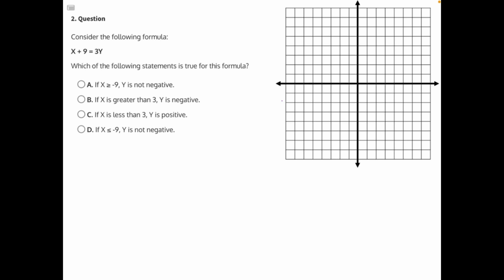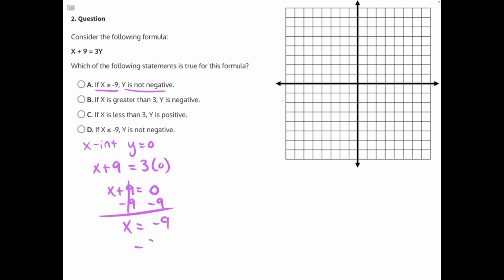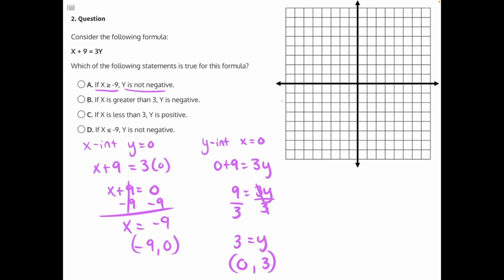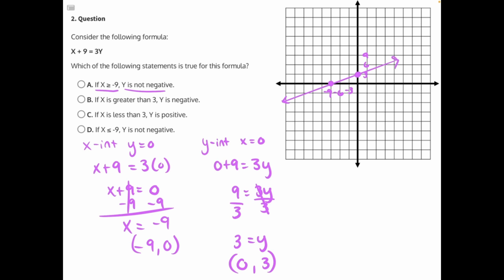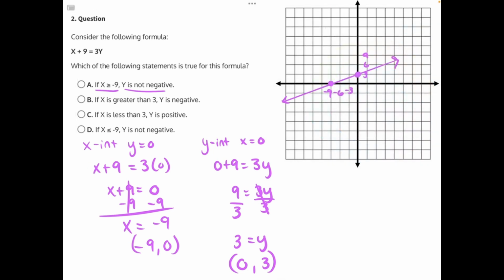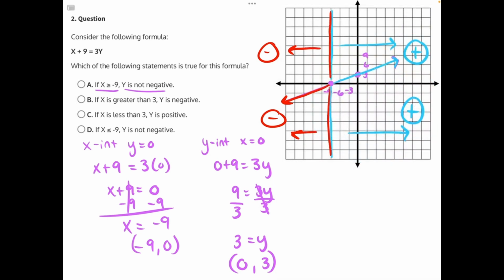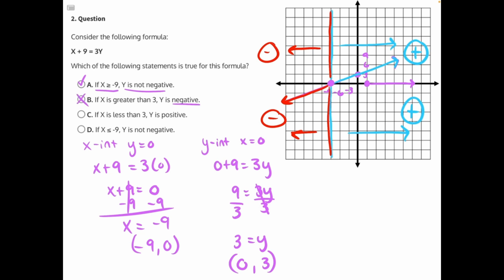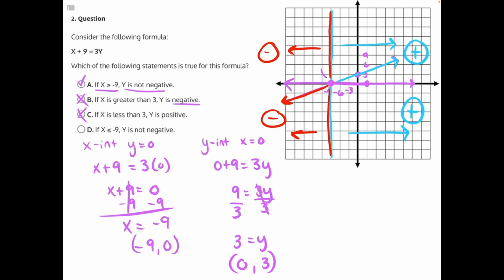Analyzing Functions Solution 2